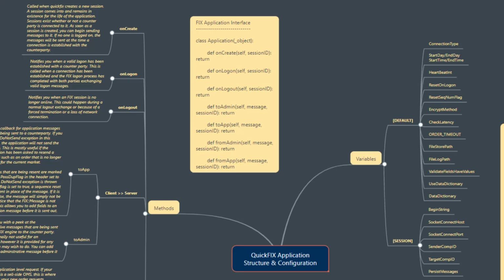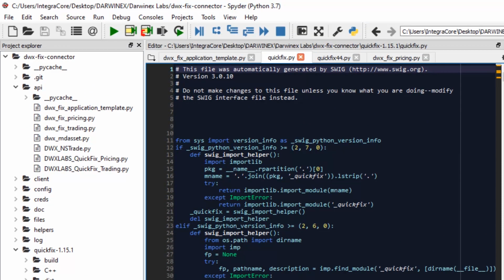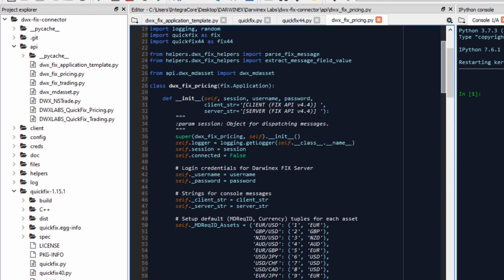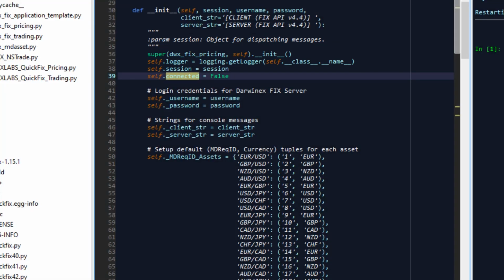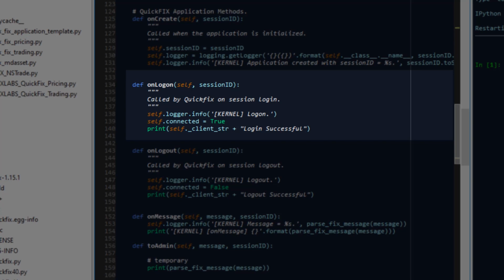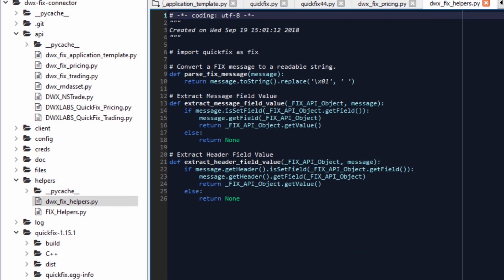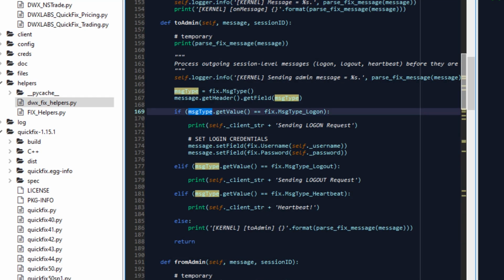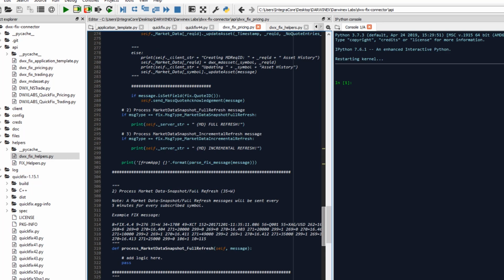7) FIX Pricing Class - I | QuickFIX Application R&D for Algorithmic Trading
In this video, we start writing our FIX Application class (to implement a FIX Pricing connection), overriding the onCreate, onLogon, onMessage and toAdmin QuickFIX methods.

* The next few tutorials will see us build a fully-functional FIX Application in Python 3. Emphasis will be placed on good design, leveraging object-oriented programming to ensure more time becomes available for strategy development as opposed to handling FIX I/O.

** Get the latest source code for FIX API Tutorials, troubleshoot your applications, give and get help from fellow algorithmic traders and more, over at the Darwinex Collective Slack Workspace:

This tutorial also refers back to some preliminary concepts involved in algorithmic trading via the FIX API, including:

1) FIX Protocol Architecture

-- Session Layer - connectivity, handshaking, data integrity & message sequencing

-- Application Layer - order execution, market data subscription, other business-specific functionality, etc

-- FIX Connection Types (Pricing, Trading)

2) FIX Field Structure (name, number, value, e.g. 8=FIX.4.4)

3) FIX Message Structure (Standard Header, Message Body, Standard Trailer)

4) Future FIX API tutorials planned for viewers.

By the end of this tutorial, viewers will hopefully have developed enough of an understanding of the above concepts, to enable them to proceed with FIX trading application development using the FIX protocol (subject matter planned for future tutorials in this video series).

We'd love to have your strategy listed on our Exchange, enabling you to earn performance fees on investor profits!

Topics